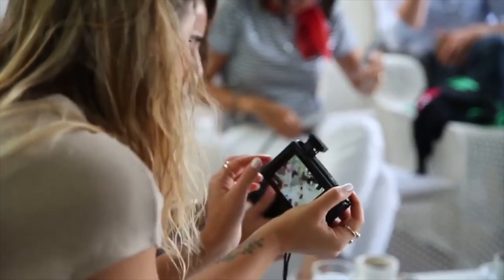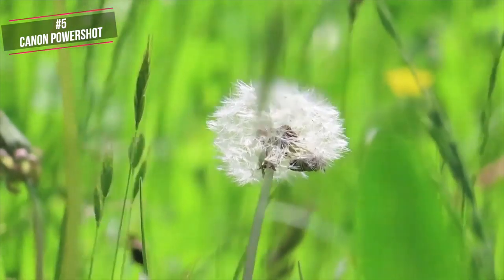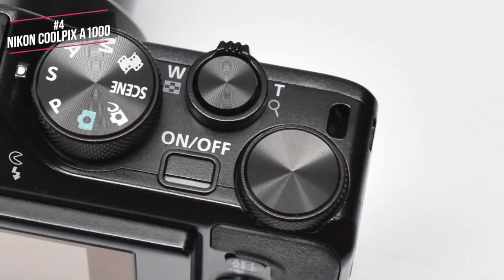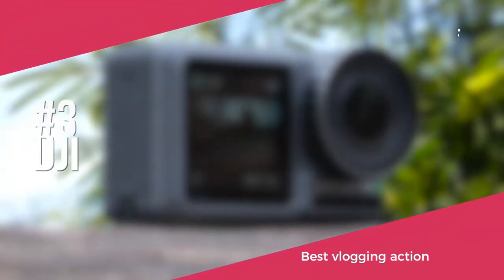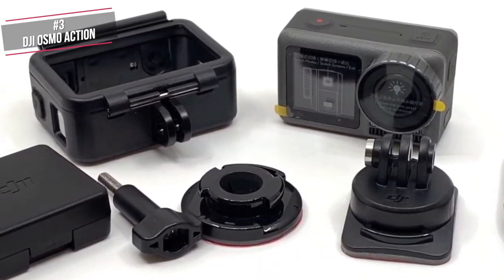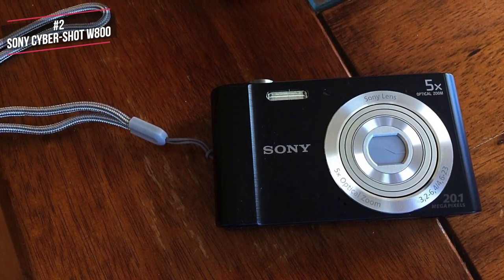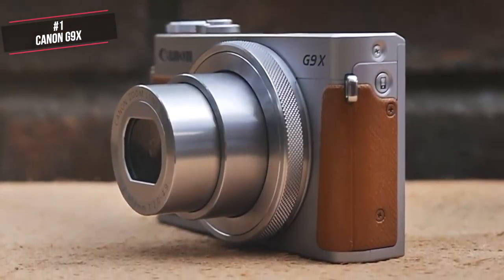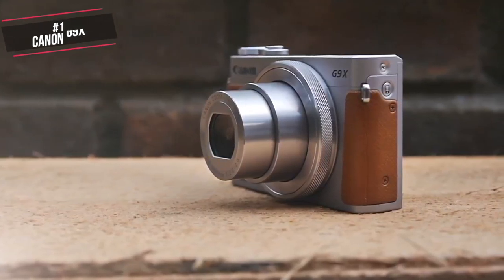5 Best Cheap Vlogging Cameras. Rating 10/10.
Links to the vlogging cameras mentioned in this video:

► 5.

► 4.

► 3.

► 2.

► 1.